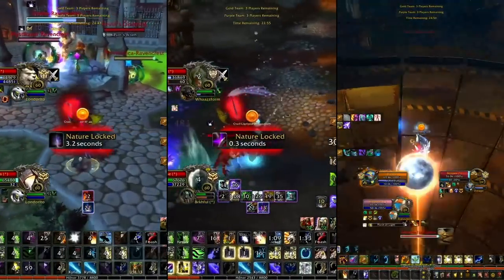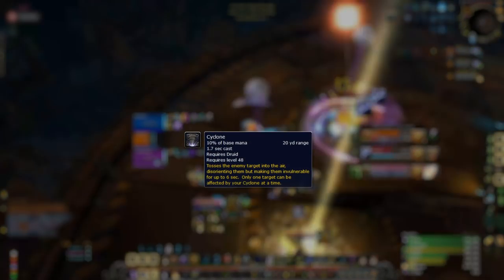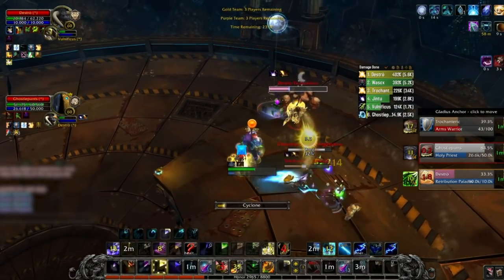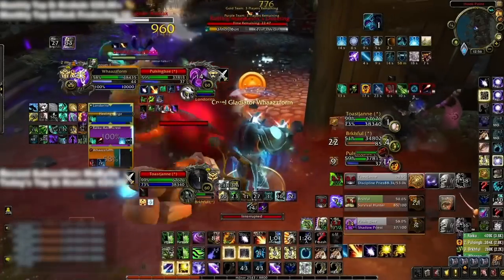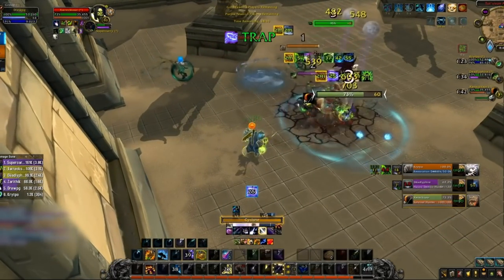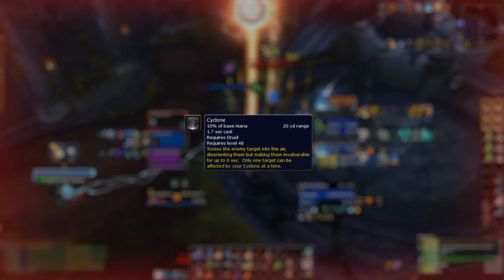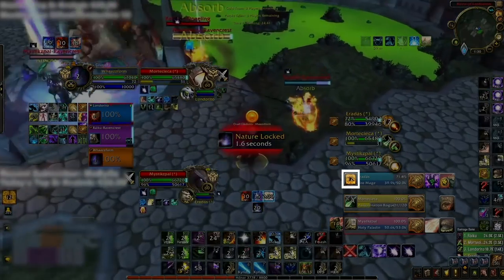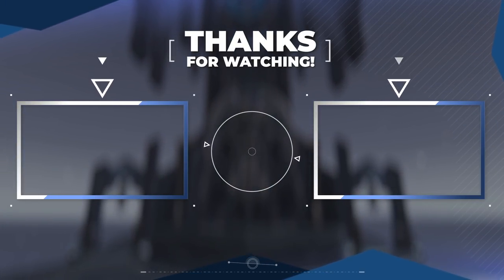THIS is why BOOMKINS are BROKEN (and what you're doing WRONG!)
Concepts: wow, world of warcraft, shadowlands, wow shadowlands, arena, wow pvp,9.1,9.1.5,9.2,wow best class, wow best pvp class, world of warcraft,wow,battle for azeroth,bfa,shadowlands,wow guide,wow pvp,world of warcraft gameplay,wow 8.3,wow shadowlands,8.3,asmongold,bellulargaming,asmongold tv,bellular,madseasonshow,taliesin and evitel,bellular news,wow bfa,wow arena,wow beginners guide,arena pvp,wow 3v3 arena,wow 2v2 arena,wow pvp guide,bgs,xaryu,dalaran gaming,esfand,savix,asmongold reacts,hirumaredx,destruction warlock,fire mage,assassination rogue,mistweaver monk,holy paladin,disc priest,demon hunter,shadow priest,arms warrior,windwalker monk,resto druid,resto shaman,unholy death knight,ele shaman,survival hunter,feral druid,ret paladin,balance druid,frost death knight,arcane mage,affliction warlock,beast mastery hunter,demonology warlock,enh shaman,frost mage,fury warrior,holy priest,outlaw rogue,marksmanship hunter,subtlety rogue,wow best class,wow best pvp class,world of warcraft,wow,shadowlands,wow guide,wow pvp,wow shadowlands,asmongold,wow arena,arena pvp,wow 3v3 arena,wow 2v2 arena,wow pvp guide,bgs,wowhead,holy paladin,shadowlands tier list,shadowlands caster tier list,wow tier list,pvp tier list,shadowlands pvp,shadowlands classes,best shadowlands class,shadowlands pve,shadowlands healer tier list,best shadowlands healer, shadowlands melee tier list, melee tier list,9.0,sinful gladiator,gladiator,duelist,rival,challenger,combatant,lfg,looking for group,group finder,solo queue,9.1.5,9.2,boomkin,balance,cyclone,clone,cc,peel,broken